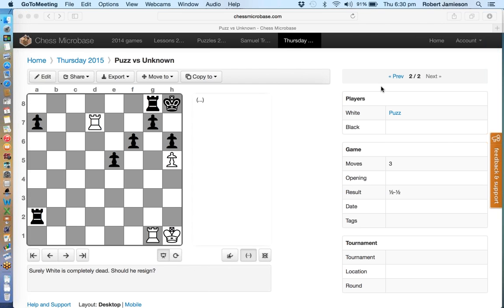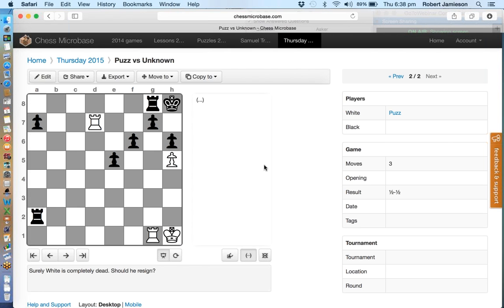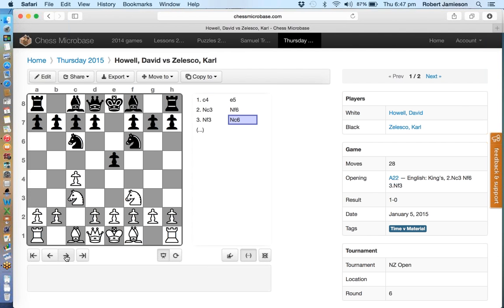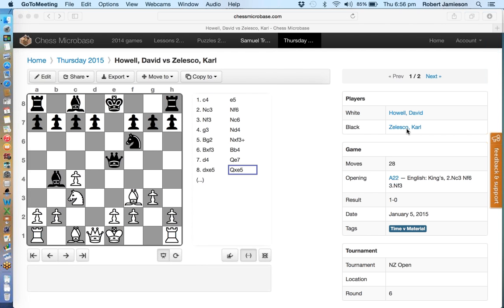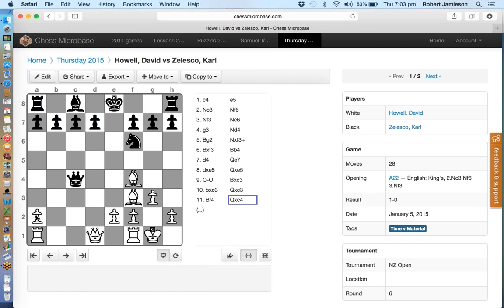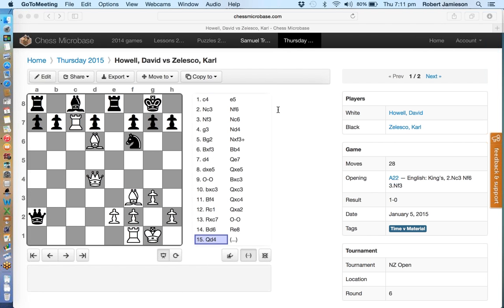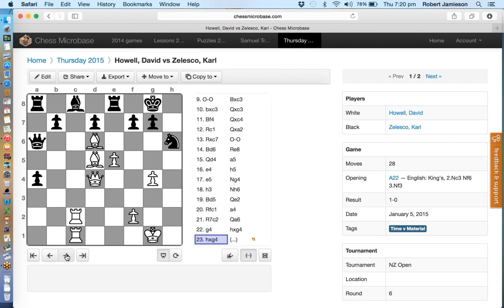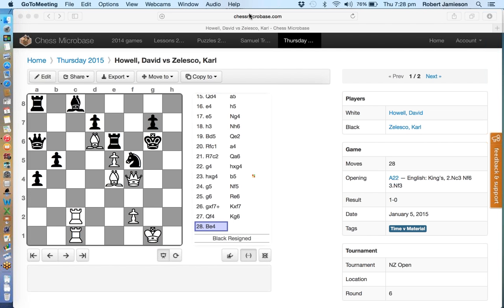Chess Kids Training Squad (2015-02-05)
International Master Robert Jamieson giving a chess lesson to the Chess Kids training squad online.